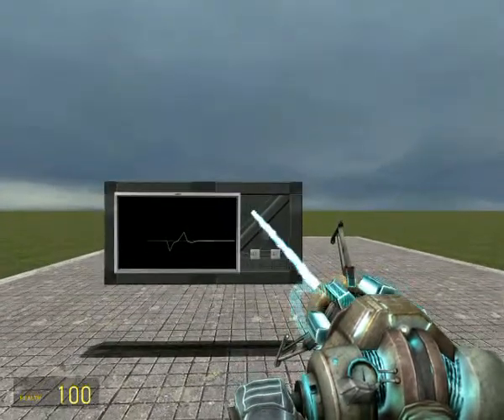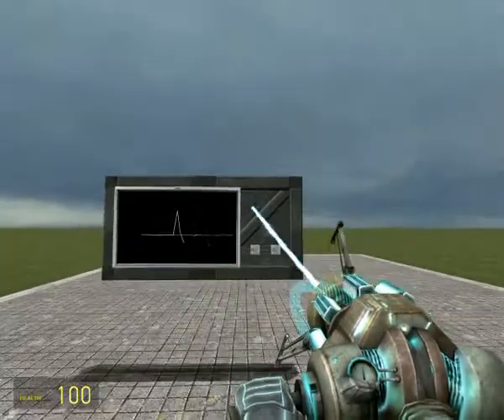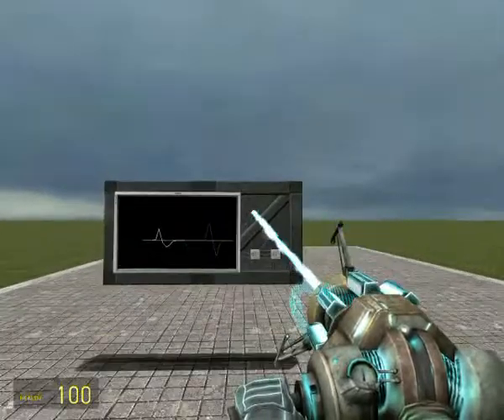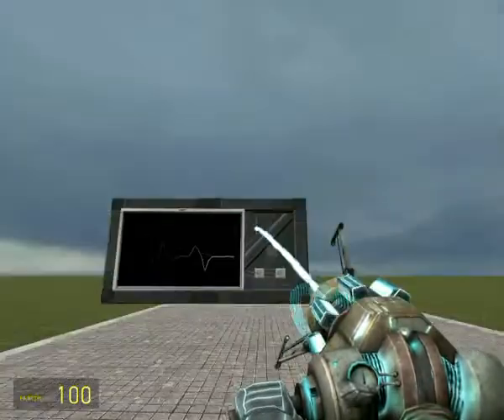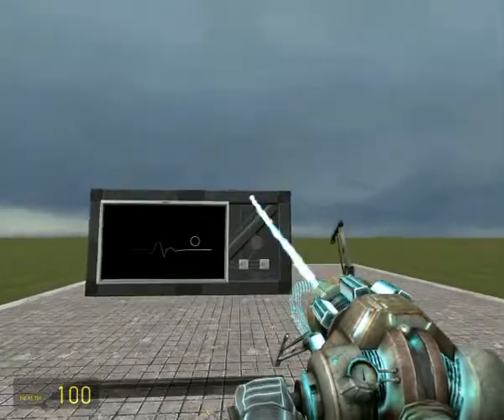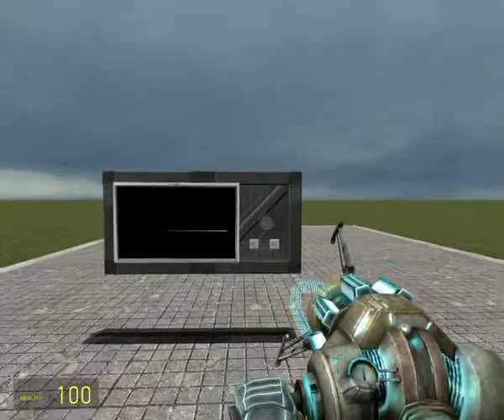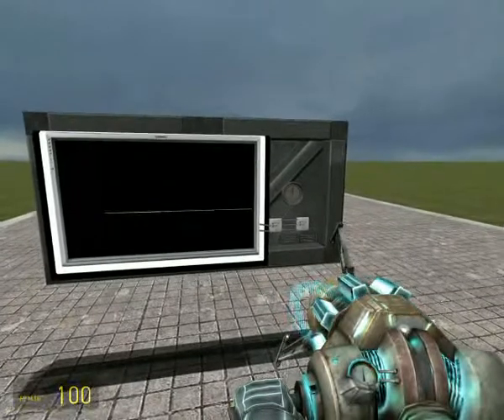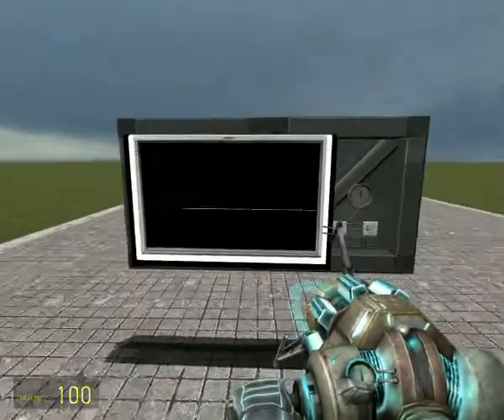Siesmic Wiremod Device Tutorial 4/4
part 4 of 4:
Creating a siesmic graph in wiremod